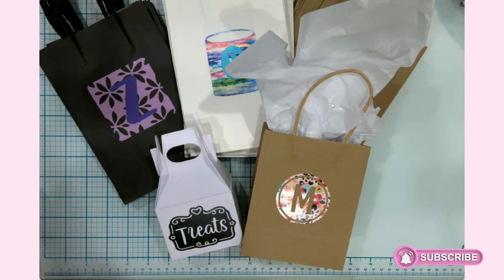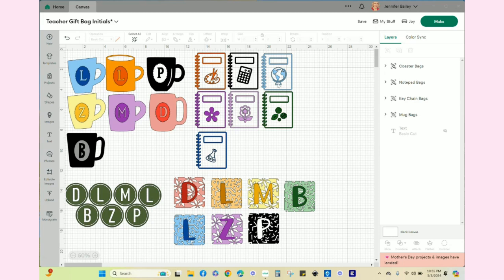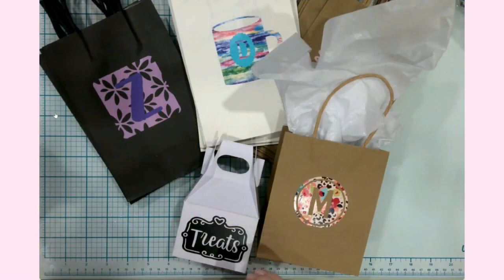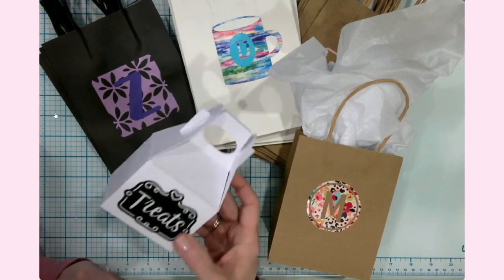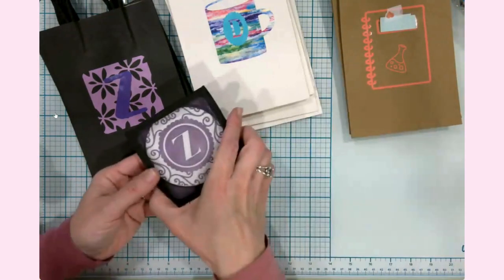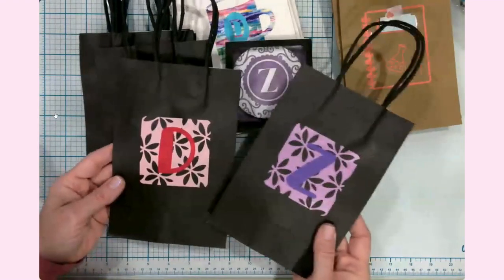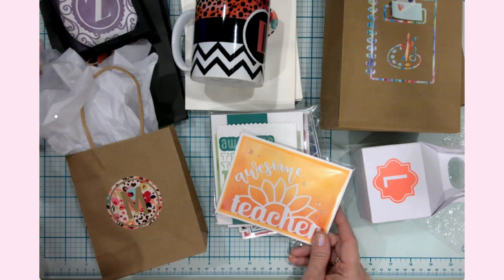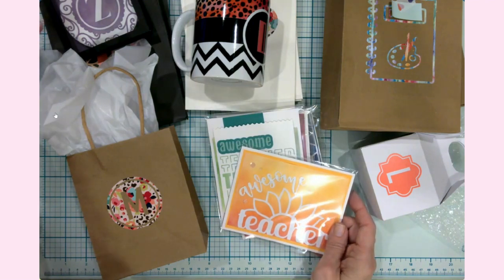Beginner Cricut Friendly! Customizing Gift Bags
Welcome to my latest DIY tutorial! In this video, I'll show you how to use your cricut and adhesive vinyl to create customized gift bags. This is a super EASY DIY. Grab a large cup of coffee (or your favorite beverage) and lets craft together!

⭐ Adhesive Vinyl in your color or pattern of choice
⭐ Gift bags with handles in color/variety of your choice